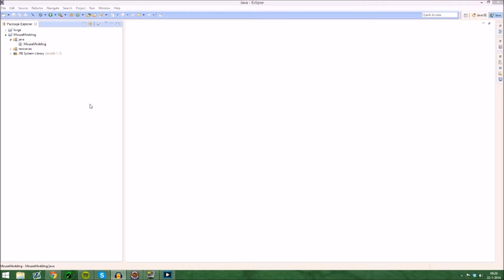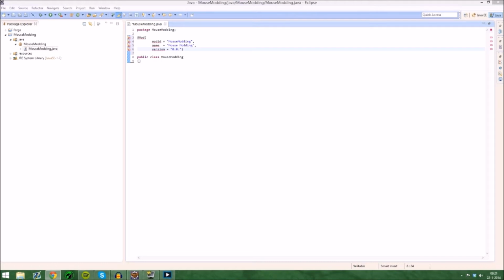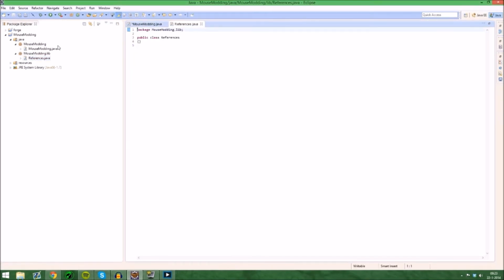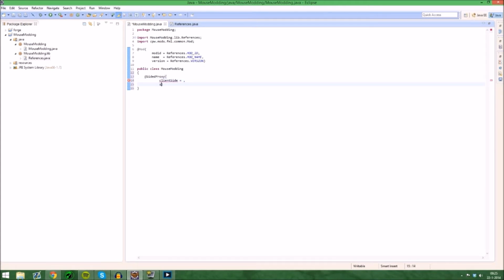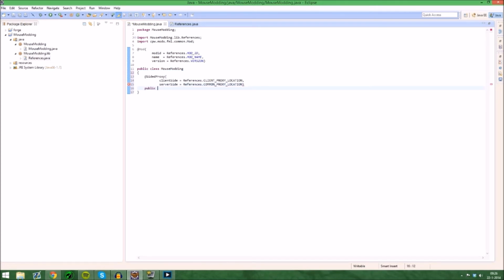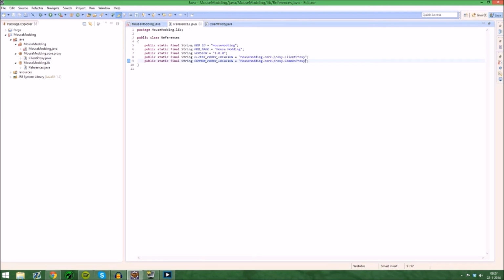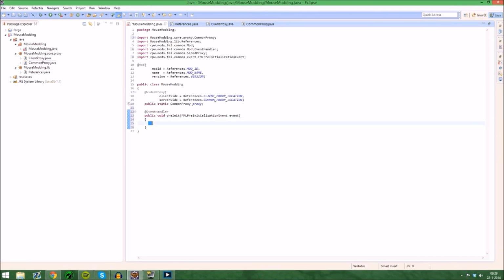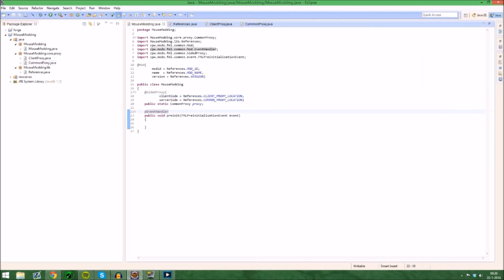1.7 - Basic Mod File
Hey!

In this series I am gonna explain how to make mods in Minecraft 1.7, using Forge.

For questions, use my twitter!